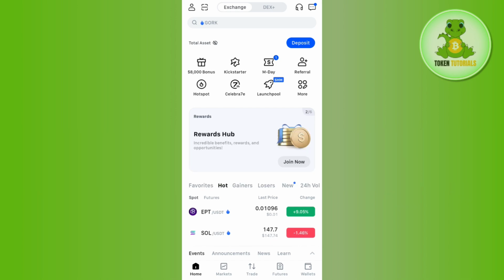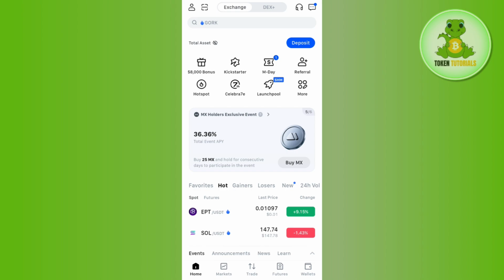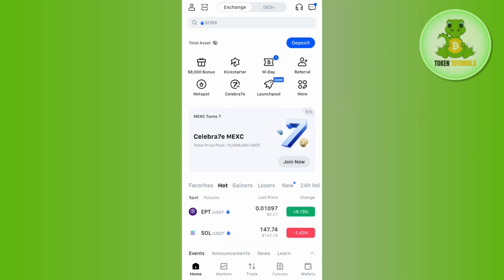How to Download MEXC App on iPhone 2025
Welcome to Token Tutorials! In this video, I will show you How to Download MEXC App on iPhone 2025